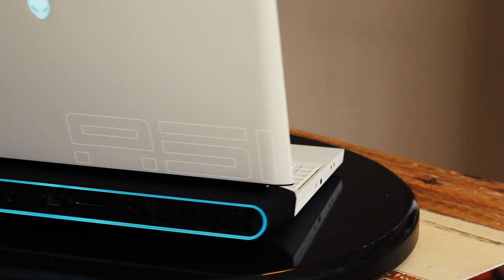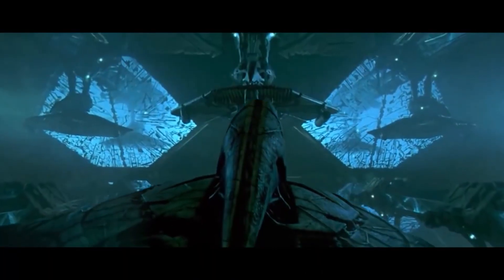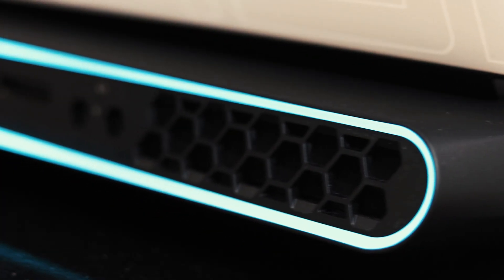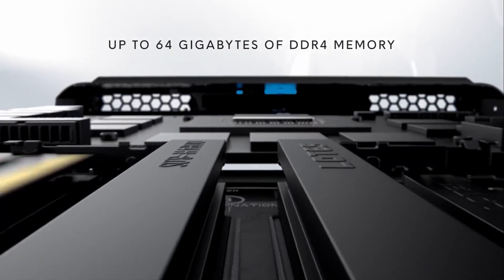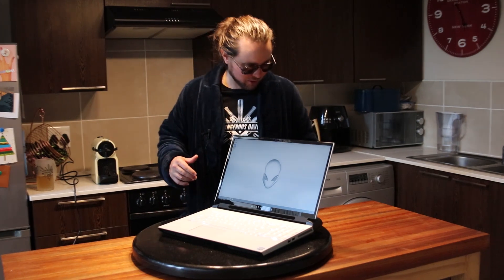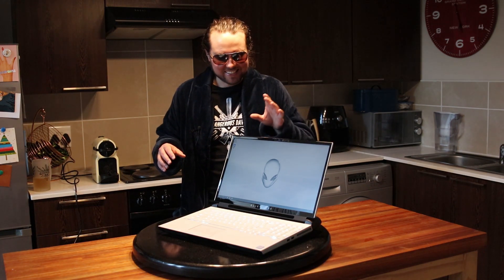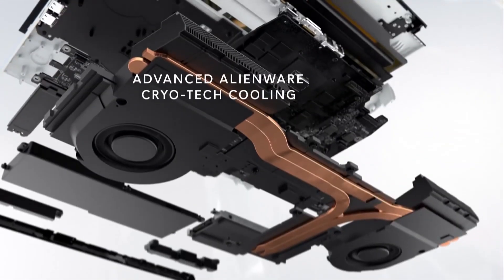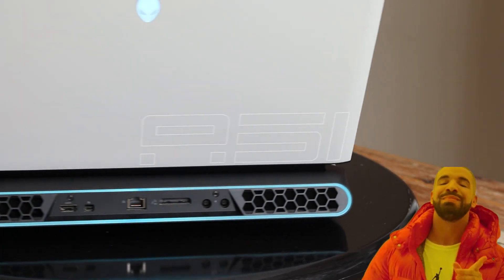Alienware Area 51M - a close encounter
I want to believe! And the brand new Alienware Area 51M gaming laptop makes me think that someone stole some alien technology from somewhere to put this beast together. If you have deep pockets and want nothing but the best, check out this sexy tech straight off the mother ship.